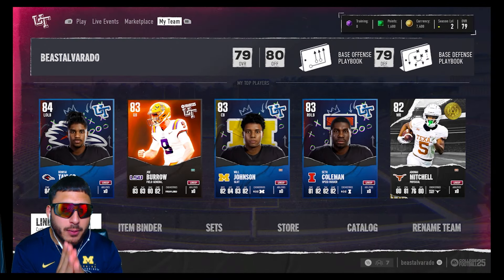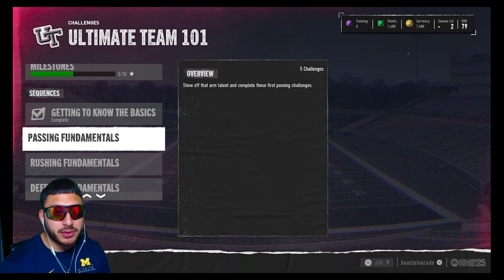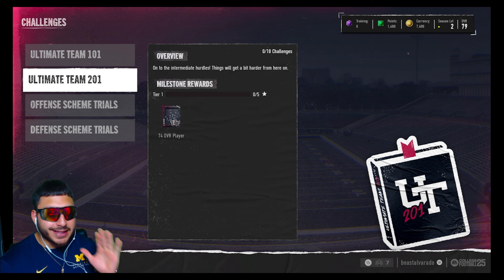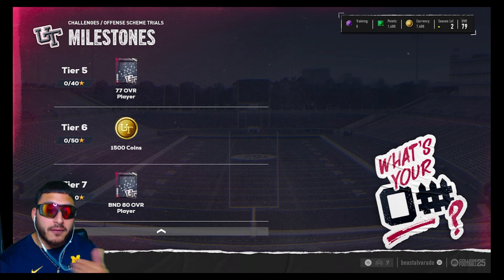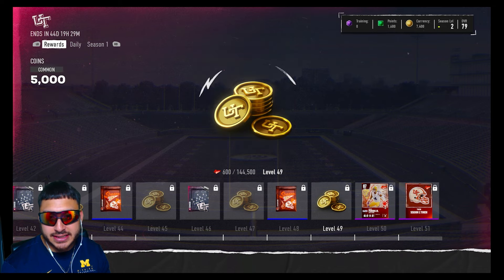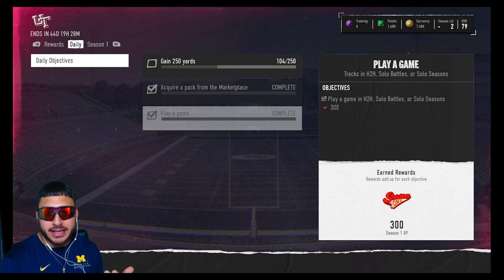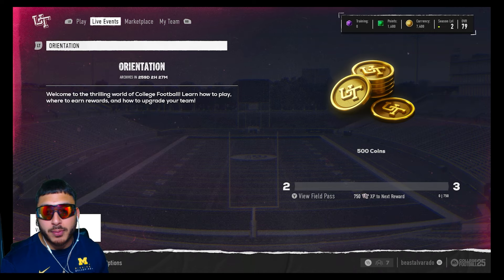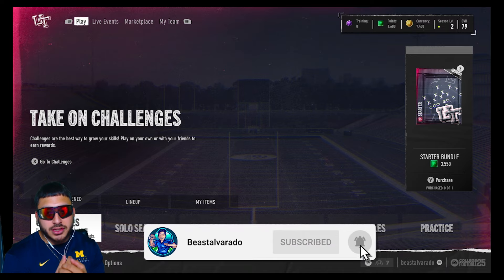*NEW* FIRST THING TO DO IN ULTIMATE TEAM! COLLEGE FOOTBALL 25 ULTIMATE TEAM